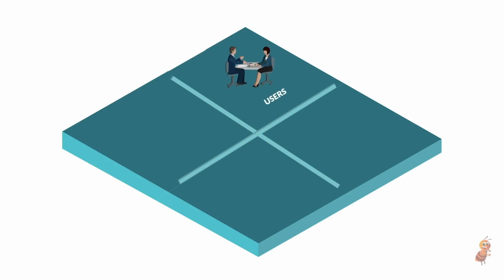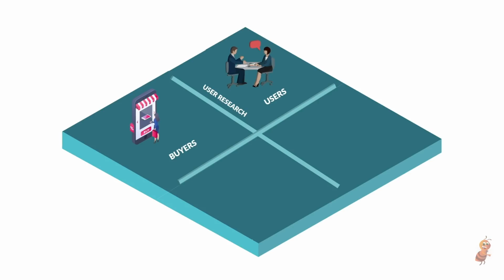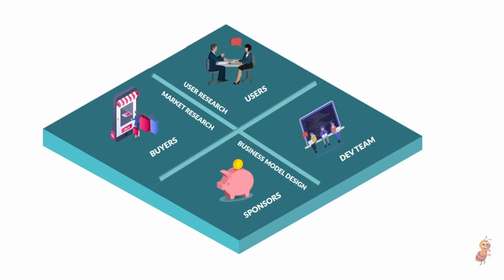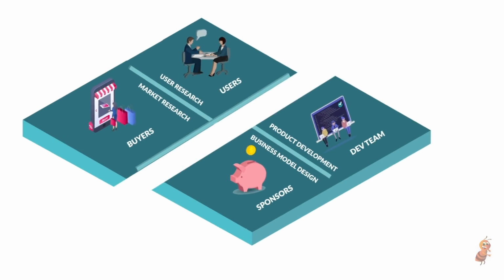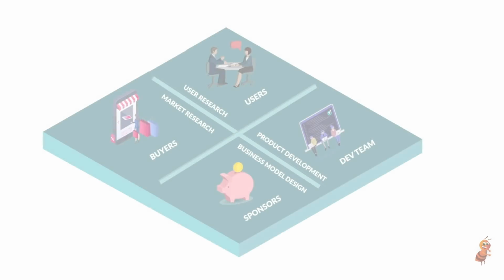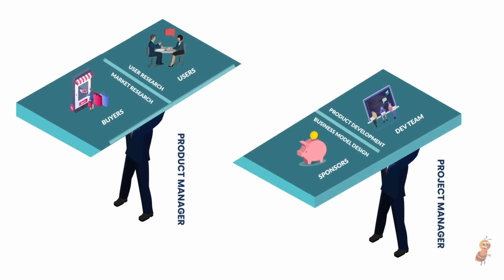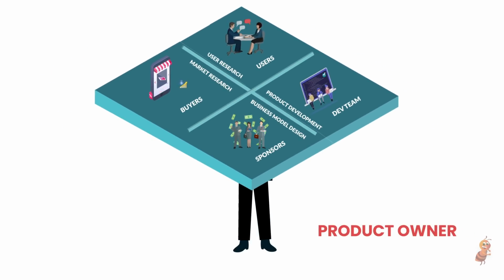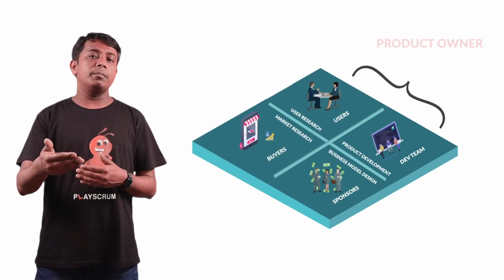What is the role of a Project Manager in Scrum?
Many people ask this question what happens to Project Manager in Scrum?

First, many people misunderstand the role of Project Manager and many think it maps to Scrum Master role. Listen to Satisha Venkataramaiah to understand what should Project Manager should do when their Organization adopts Scrum.